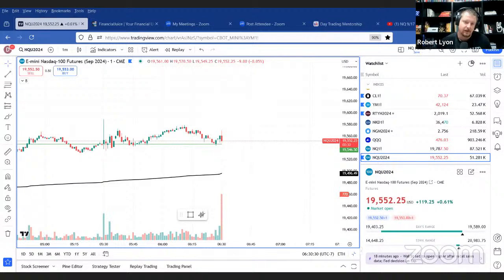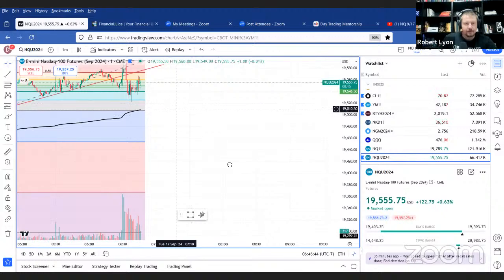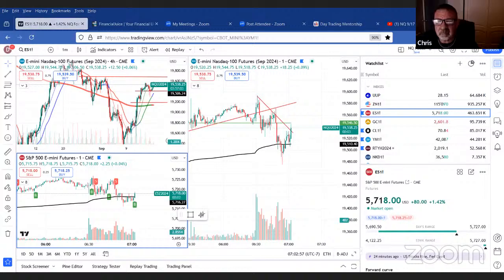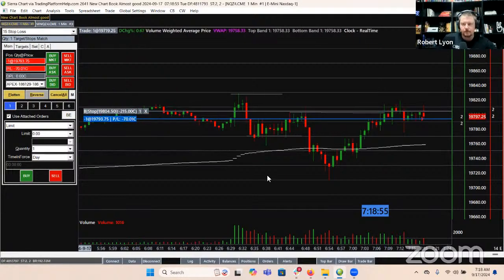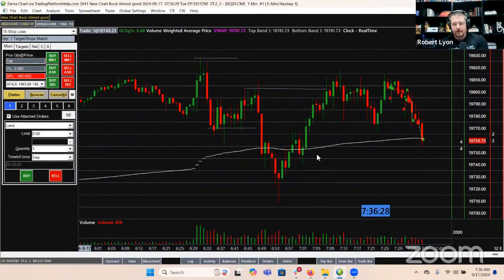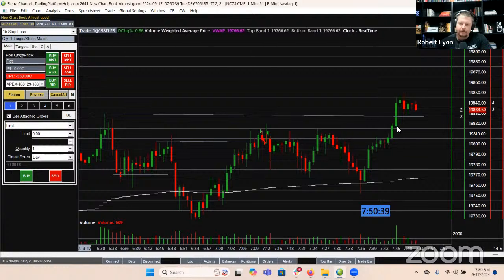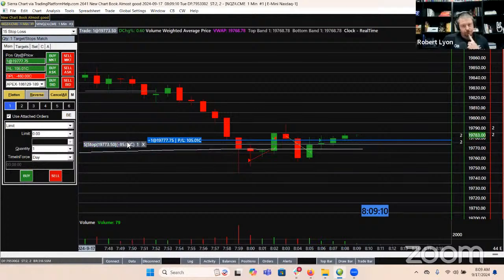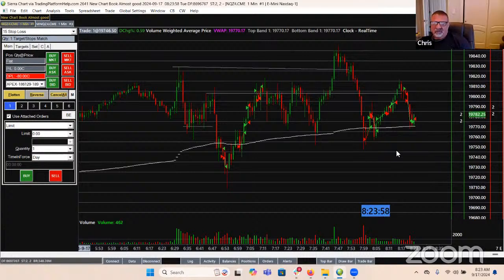NQ 9/17 Day Trading live